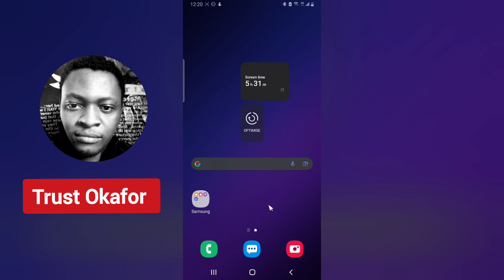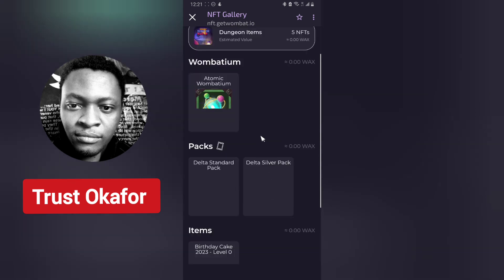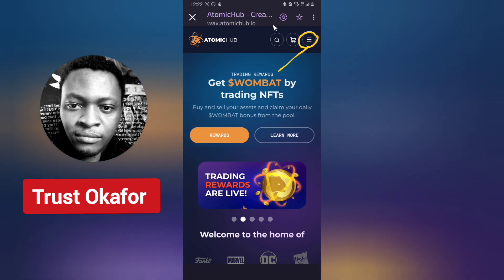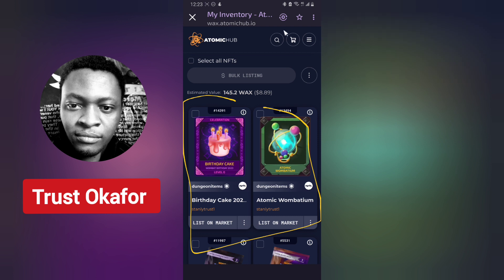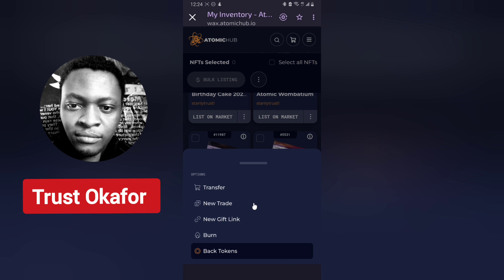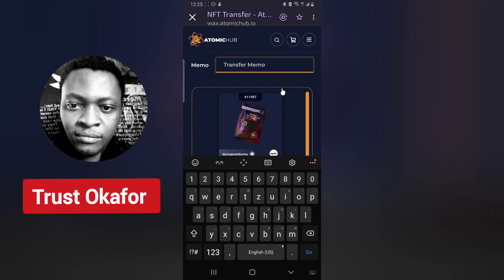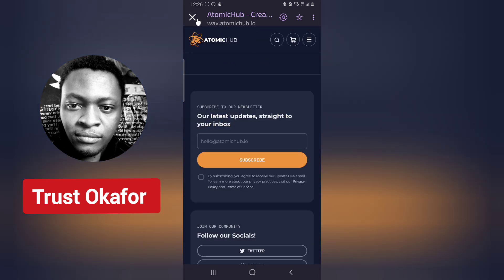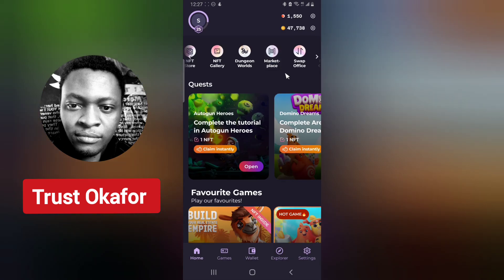How To Transfer Your NFT On WOMBAT App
In this tutorial, learn the step-by-step process of transferring your NFTs using the WOMBAT app. From navigating the interface to ensuring a smooth transaction, we cover it all. Don't miss out on managing your NFT assets effectively – watch now and master the art of transferring NFTs on WOMBAT!